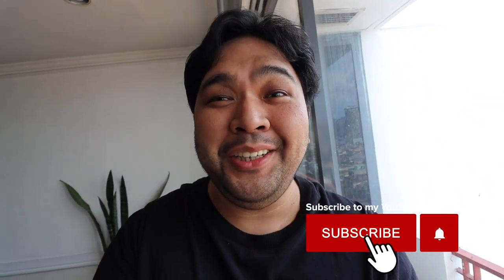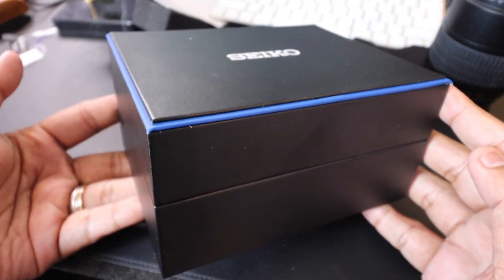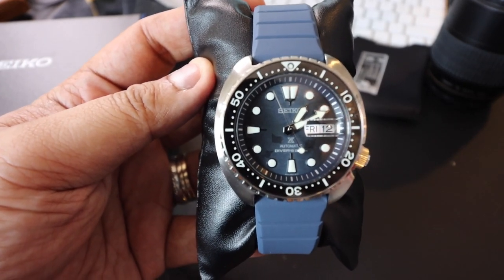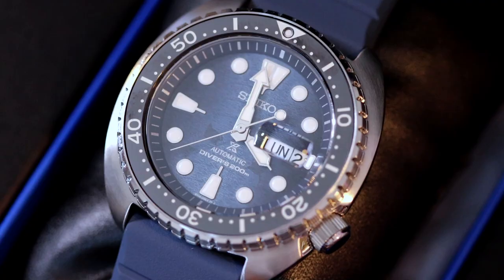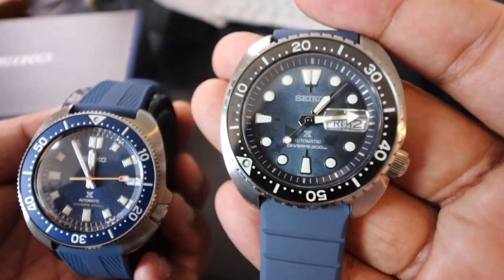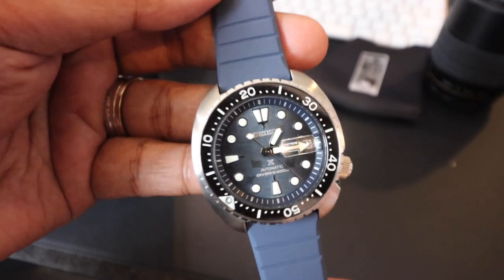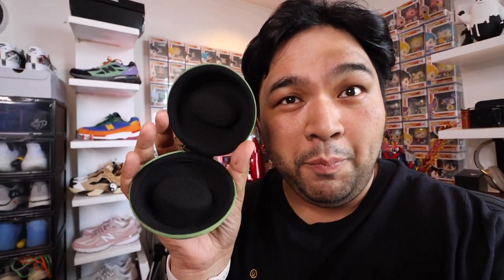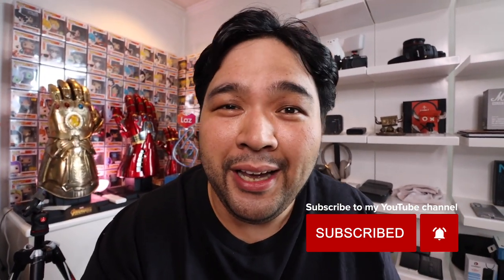UNBOXING the Seiko Prospex 'DARK MANTA RAY' (SRPF77)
In today's episode we unbox a stunning piece from Seiko. This is the Seiko Prospex SRPF77 'Dark Manta Ray'. It's part of the Save the Ocean line of Seiko wherein a certain percentage of the sales goes to funding programs that help conserve and protect the ocean.

Among all the Save the Ocean watches I've seen in the past, this is easily my favorite. Absolutely gorgeous piece. They hit a home run with this one.